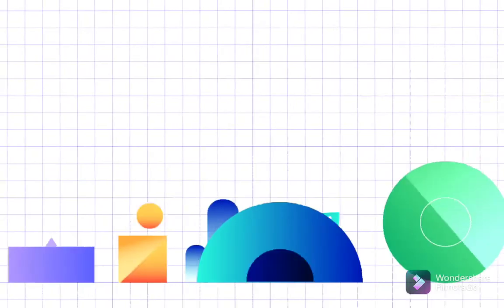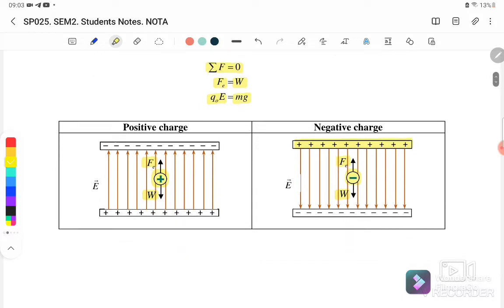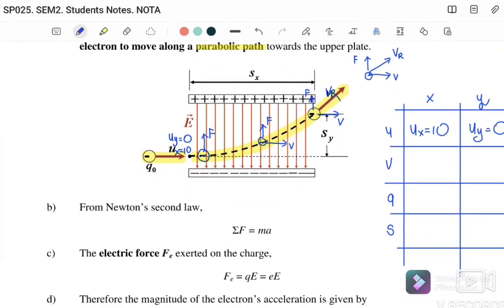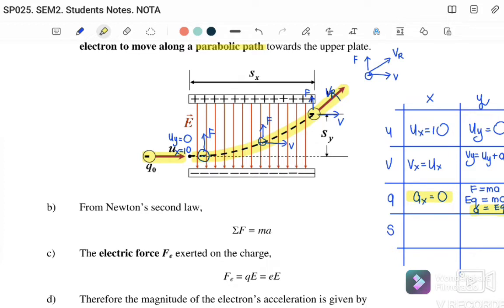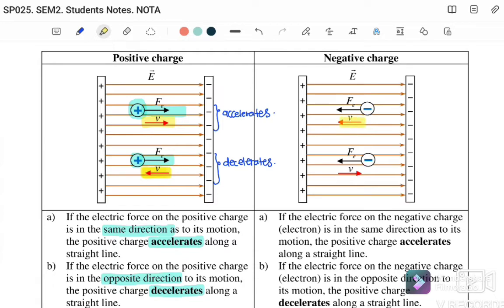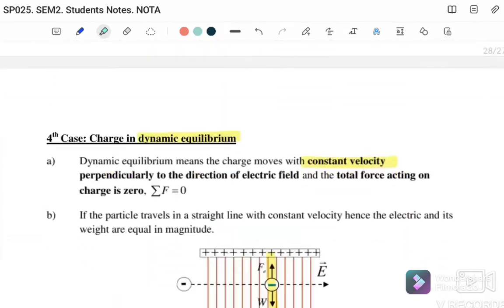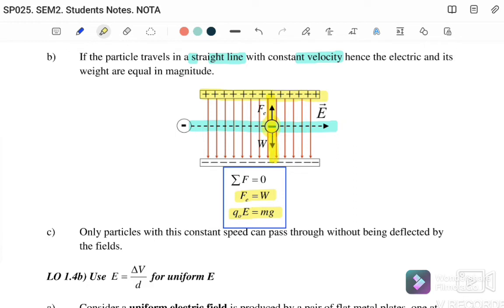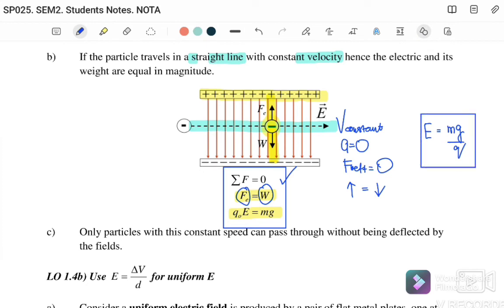1.4: CHARGE IN A UNIFORM ELECTRIC FIELD || SP025 || PHYSICS